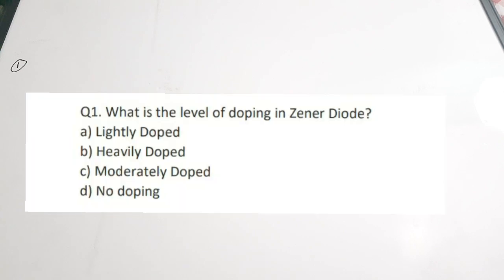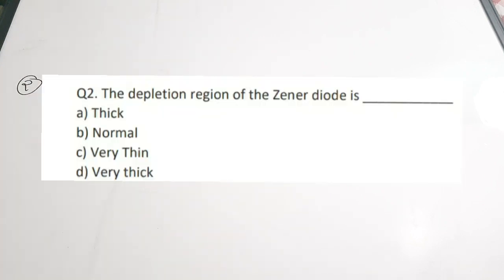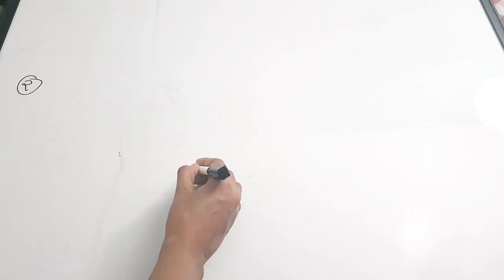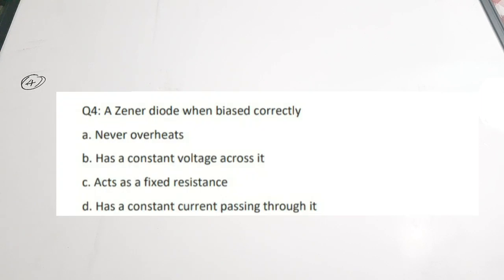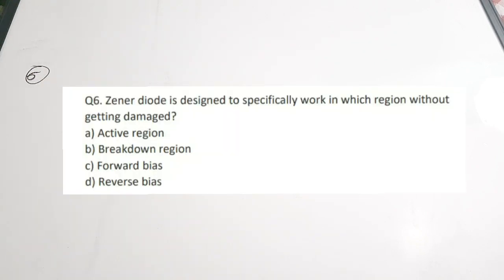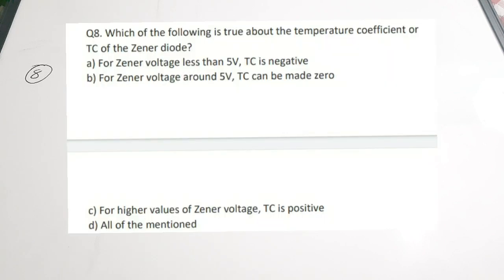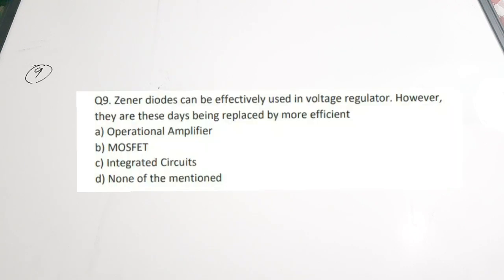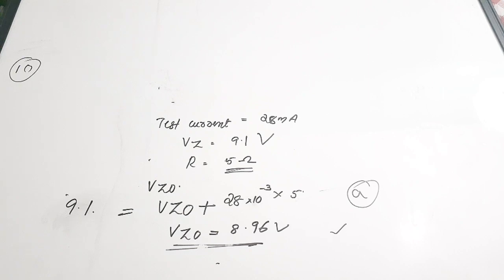Zener Diode MCQ| AFCAT EKT 2021 Electronics| BIS Technical Assistant Electronics|zener Questions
zener Quick revision and 10 tricky Questions

zener Numericals Part1

zener diode Numericals part2

easyelectronics_25